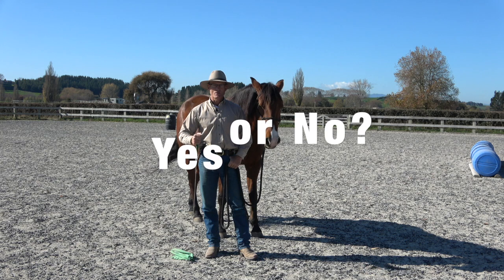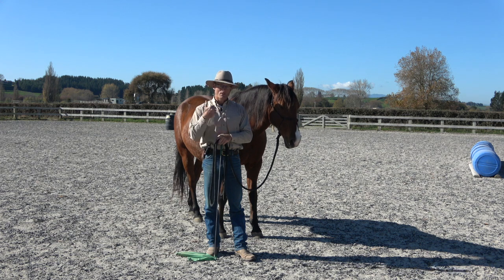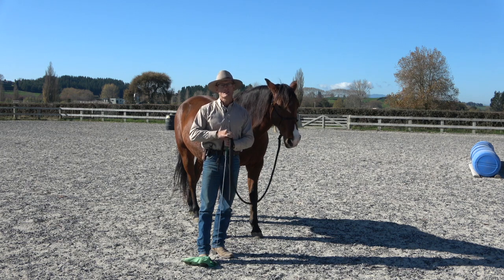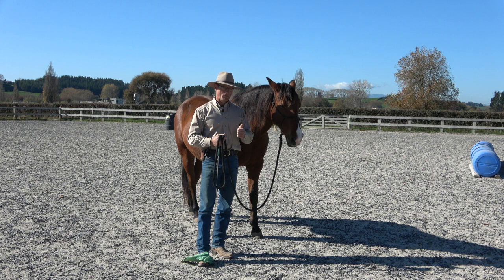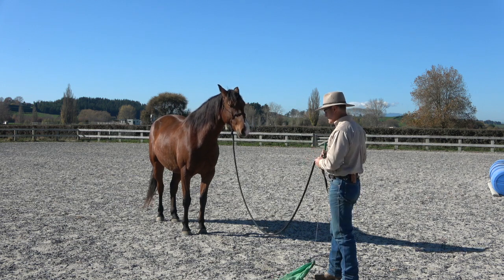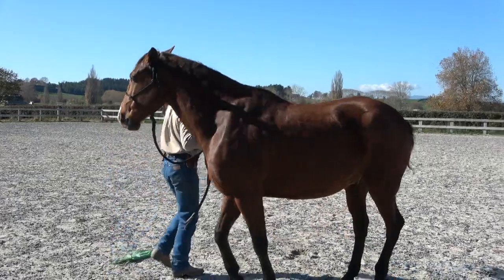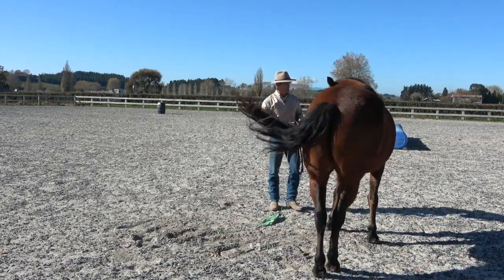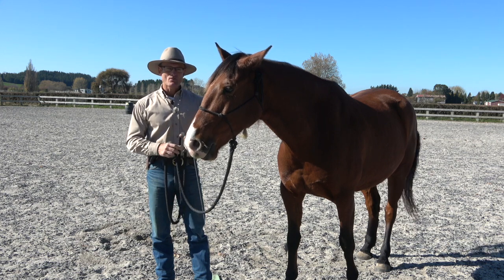The 4 "yeses" with Russell Higgins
This video is about the four simple questions that Russell asks a horse before asking a more complicated one.